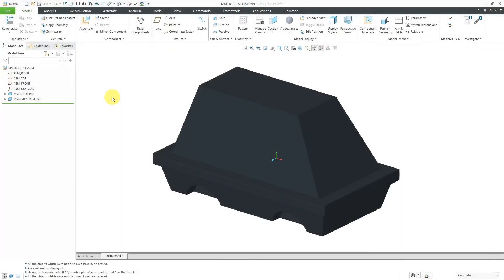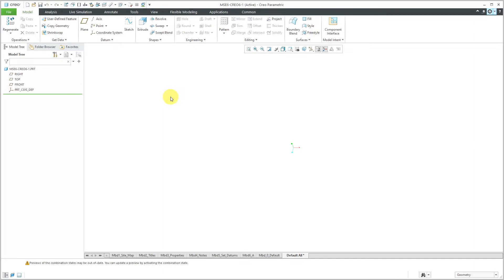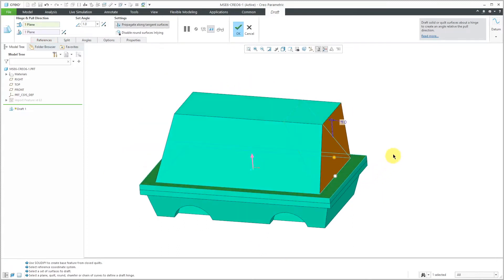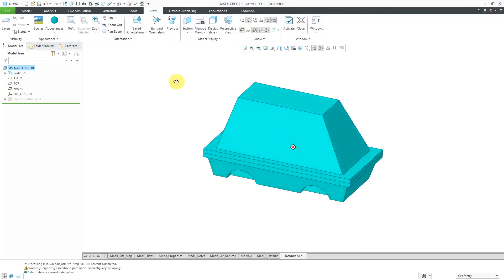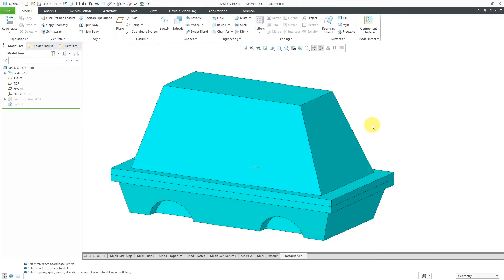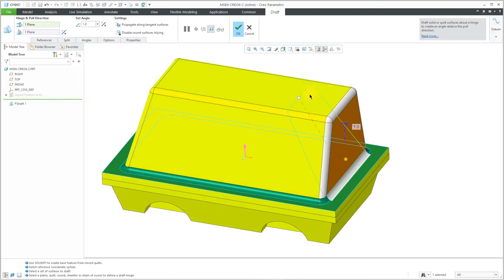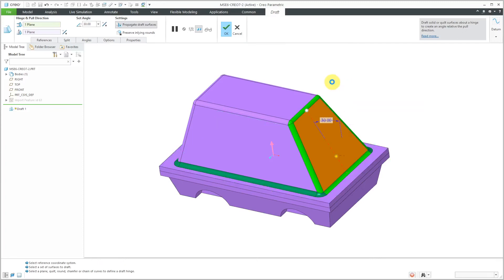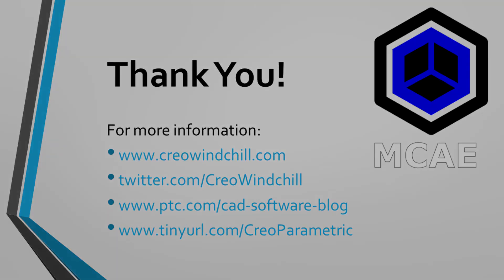Creo Parametric 7.0 - Draft Feature Enhancements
This Creo Parametric tutorial shows the enhancements to the Draft feature in 7.0 for applying draft to previously drafted surfaces, either native or imported.

Thanks,
Dave